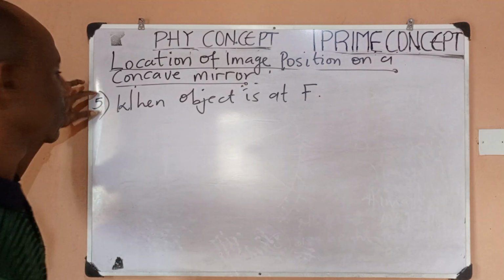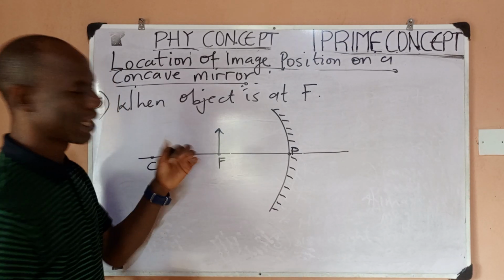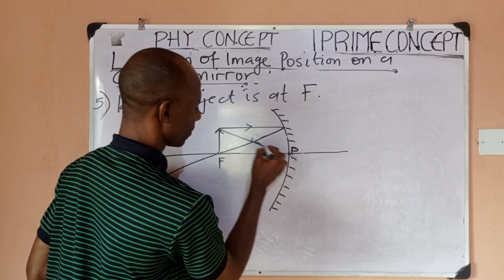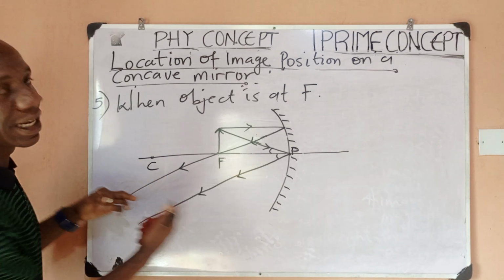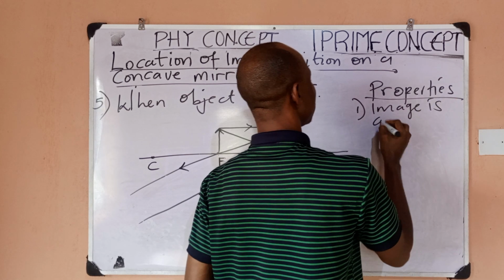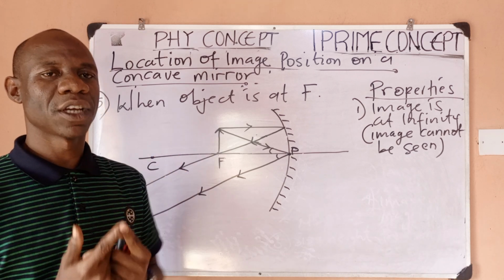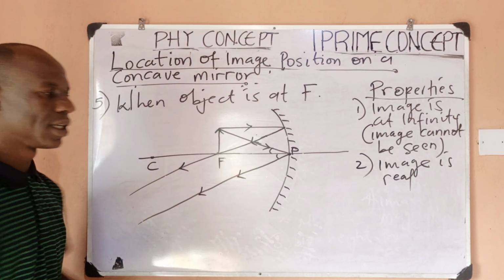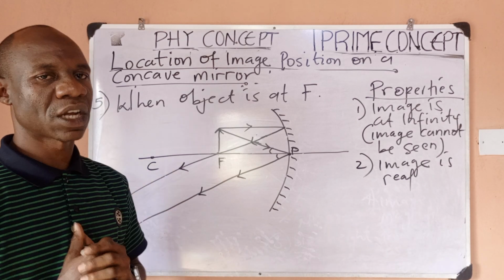Concave mirror image formation | object at F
Ever wondered what happens when an object is placed right at the focus (F) of a concave mirror? In this quick and clear physics lesson, we break down the image formation using ray diagrams and explain the science behind it.

🔍 Perfect for:

High school and college physics students

Teachers and science enthusiasts

Exam prep (SAT, AP Physics, NEET, WAEC, etc.)

📈 Learn the core concepts of ray optics, mirror equations, and how concave mirrors behave at specific object positions.

✅ Topics Covered:

Ray diagram when object is at F

Why the image goes to infinity

Real-world applications of concave mirrors